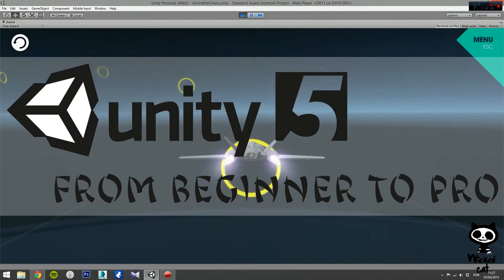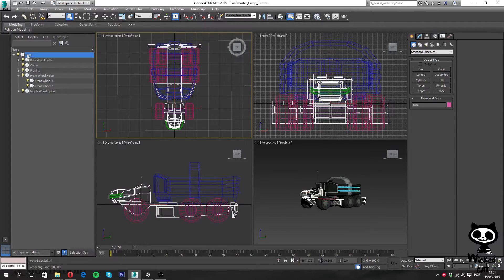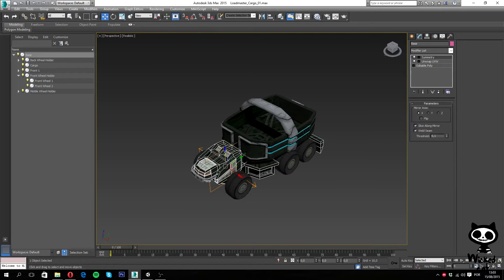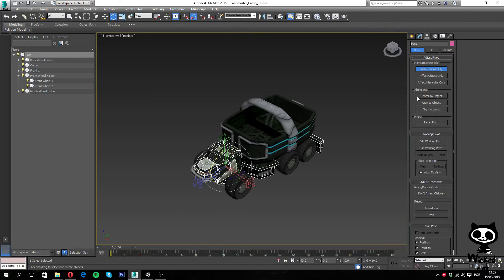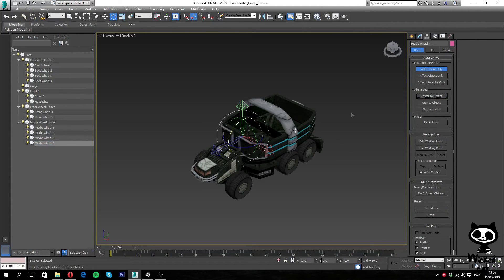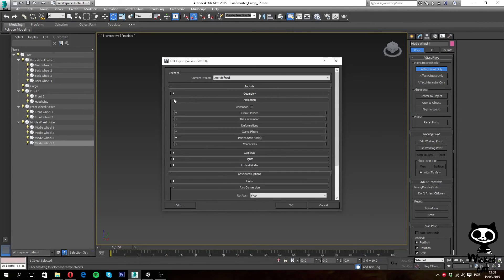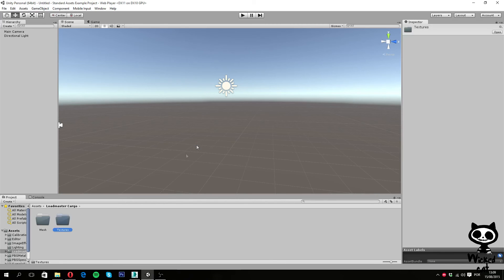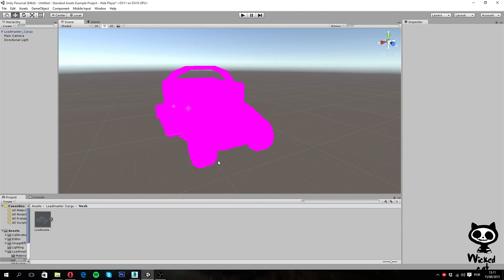Unity 5 - From Beginner to Pro #24 - Import 3d Assets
Today you are going to learn how to prepare and import 3D assets to Unity5.